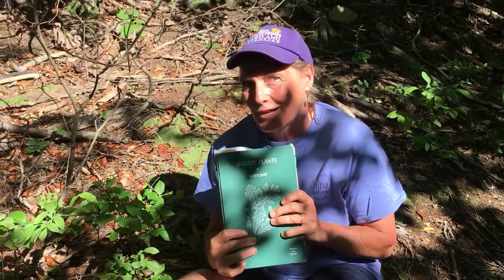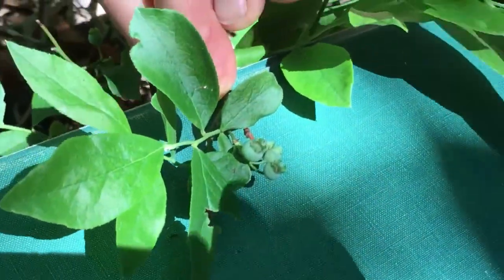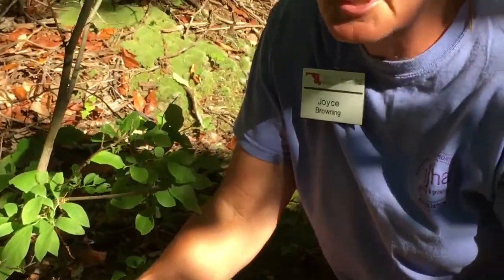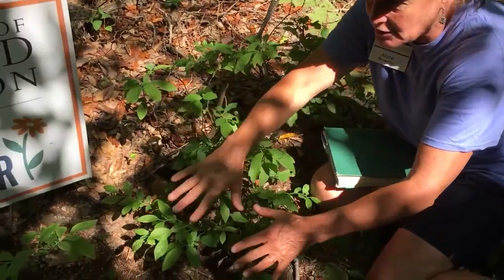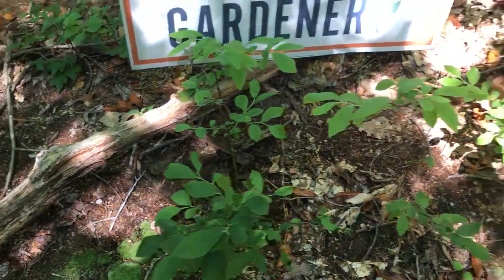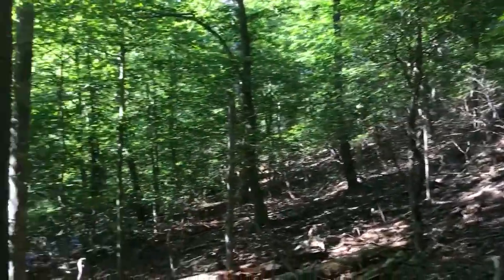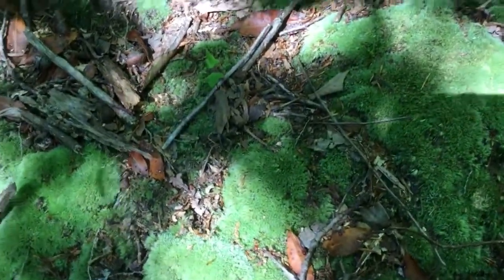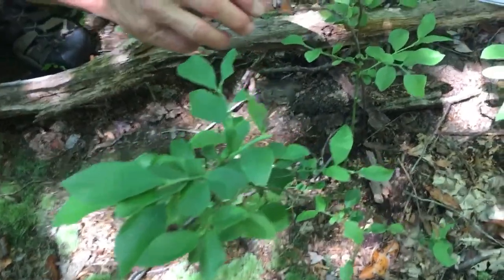Native Blueberries in Maryland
Blueberries are a native low to medium sized shrub found in rocky woodlands or well drained soils in Maryland. Finding them on the steep north slopes along a stream is relatively common in Maryland. The MD Plant Atlas lists nine species of Highbush and Lowbush Blueberries.
The biggest challenge the plants have to endure is deer. The white tail deer browse them so heavily, in Harford County, that any plant below the deer browse line is destined to have an annual pruning, like it or not. Blueberries that can get protection from a nearby shrub may reach the maximum size of 7’. More often you will discover the taller stems are over browsed and new growth is stimulated at the base.
The native blueberry shrub can be tough to find because the leaf is simple and lacks any bold distinguishing characteristics. The slender twigs are green in youth and the branching is very angled. An easy time to find the plant is when it is exhibiting beautiful red fall color. Give it a try and find yourself a native blueberry. Remember you may love blueberries but so does every other mammal in Maryland, including bears!